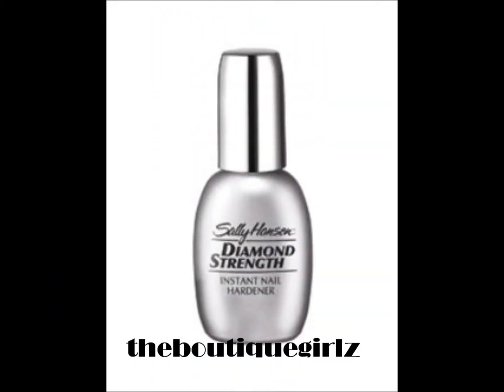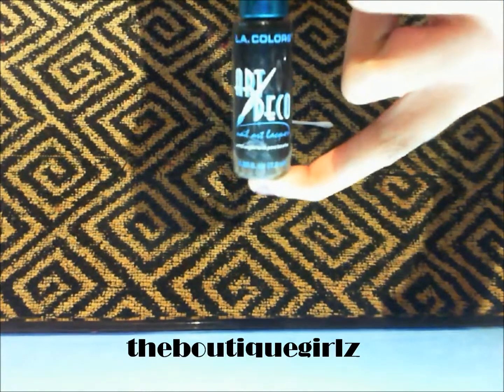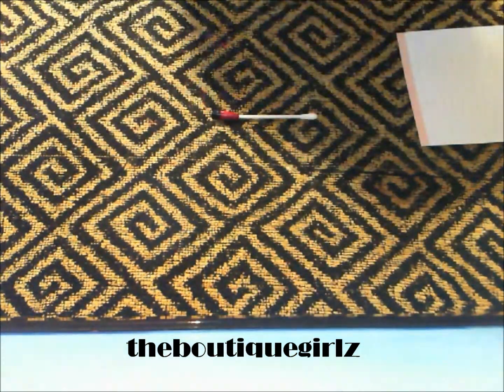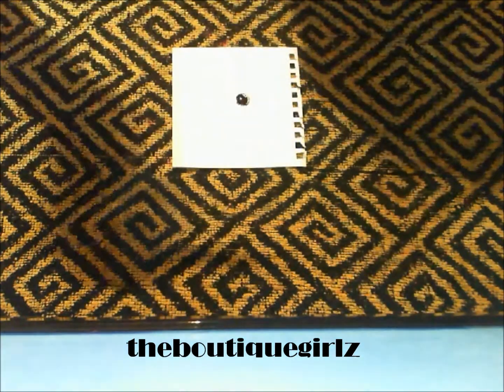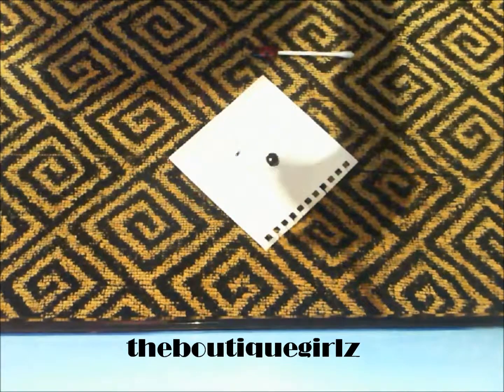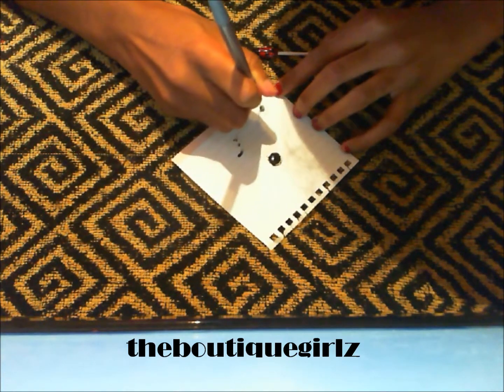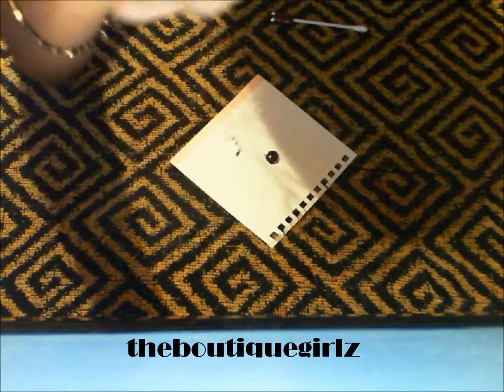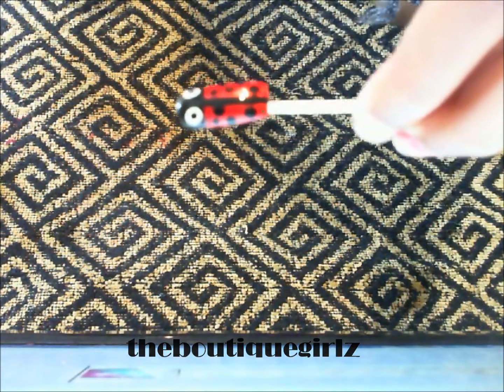Ladybug Nails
♡⋅•⋅⋅•⋅♥⋅•⋅⋅•⋅~ (CLICK FOR PRODUCTS USED)~⋅•⋅⋅•⋅♡⋅•⋅⋅•⋅♥

Hey! This is our first nail tutorial so i hope you enjoy. My perfect french tips will be uploaded soon so stay alert!

♡ Products Used ♡
♥ Sally Hansen Diamond Shine Basecoat
♥ Sally Hansen Xtreme Wear: Red Carpet
♥ Sally Hansen Xtreme Wear: Black Out
♥ L.A Colors Art Deco Black
♥ Easy Paris Clear Coat

♡ Music ♡
♥ Let's Play By: Kristina Maria
♥ Lovesick By: Emily Osment

♡FTC♡
We don't get paid to do these videos we do it as a hobby and to share our techniques and creations with the world! And also all items mentioned in this video were bought by my parents! All opinions are my own.